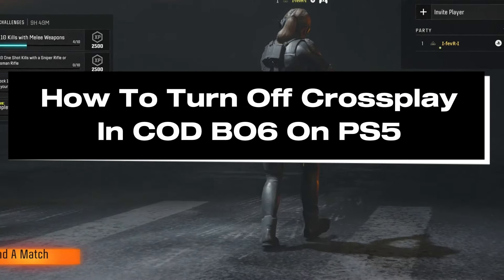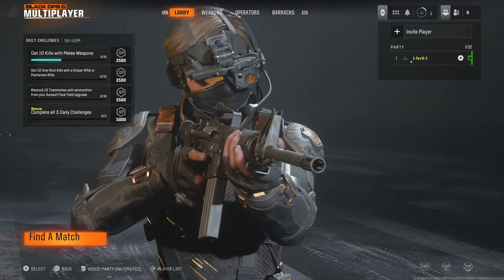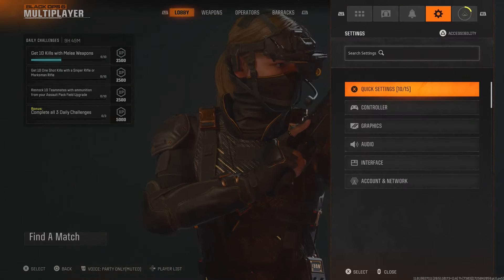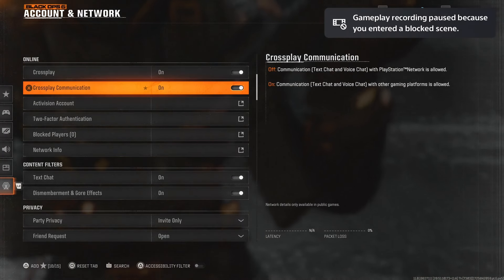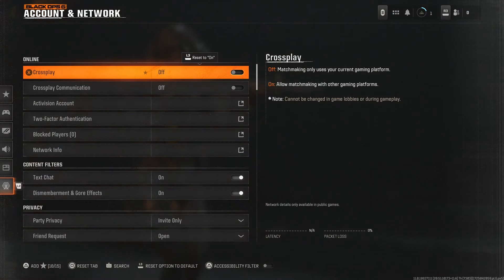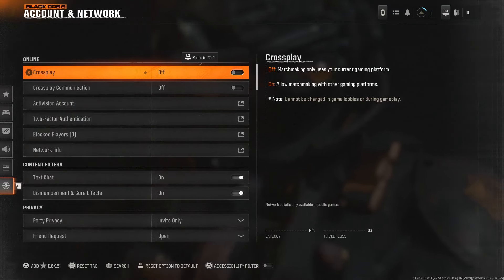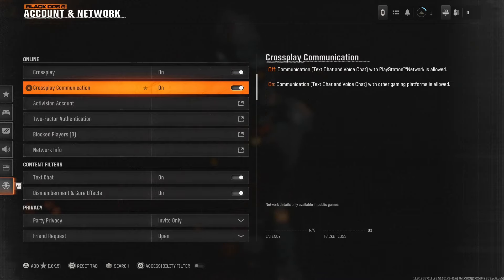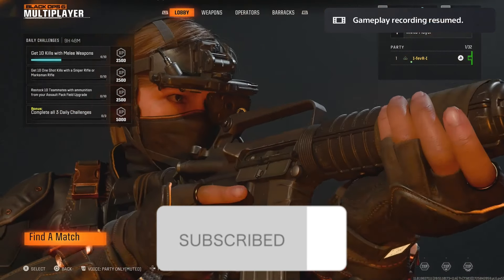How To Turn Off Crossplay In COD Black Ops 6 On PS5 - Easy Guide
How to turn off crossplay in Call of Duty Black Ops 6 on PS5? In this guide, I show you how to turn off or disable crossplay and crossplay communication in COD BO6 on PlayStation 5. Hope this helps!